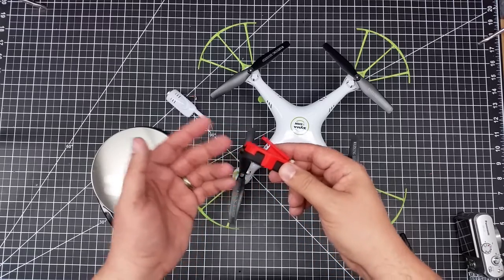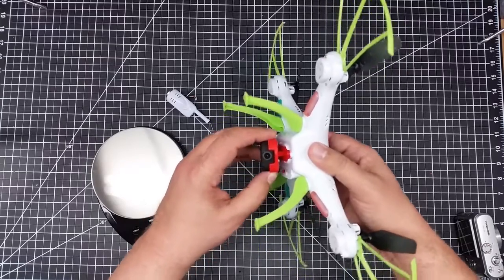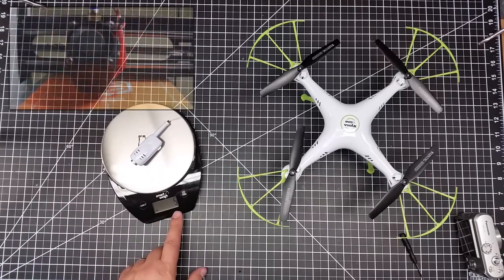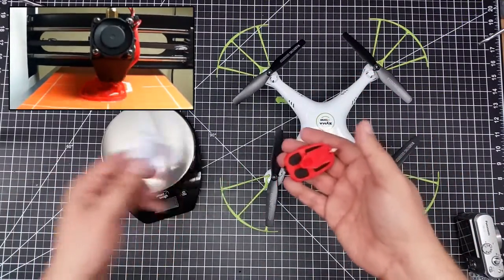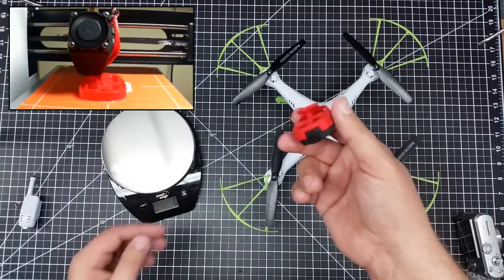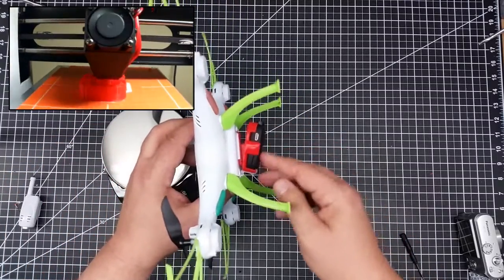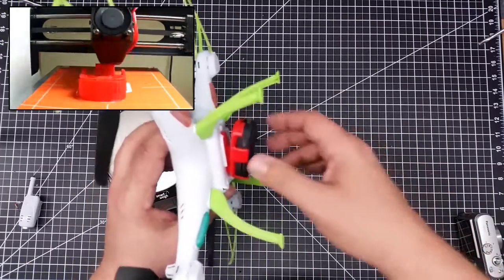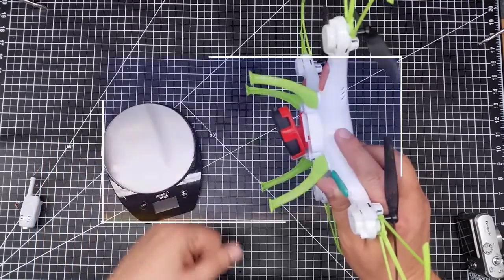Video Drone - Syma X5 1080p 808 Keychain Camera Mount!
for more information on this and many other projects! As in this episode, we will be looking at 3D Printing a 1080p 808 Keychain Camera Mount for the Syma X5 drone !

1080P 120 Degree Wide Angle 808 Keychain Camera Motion Activated Portable Pocket DV Action Cam:

Syma X5 808 Keychain Camera Mount!